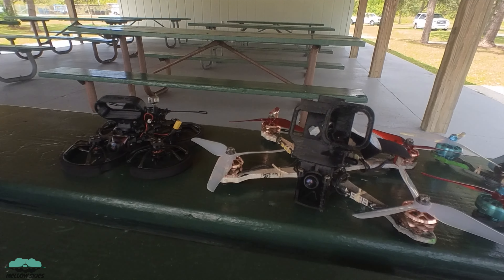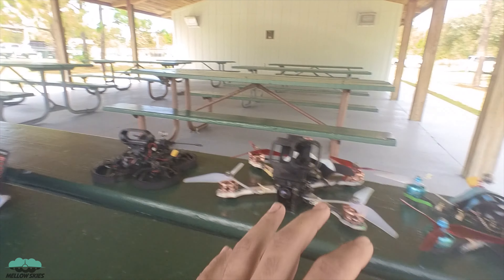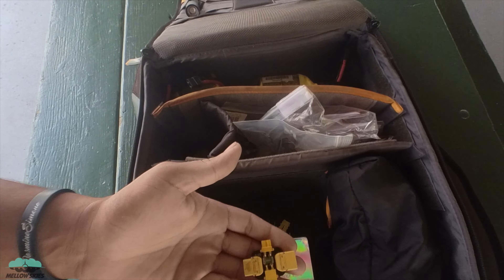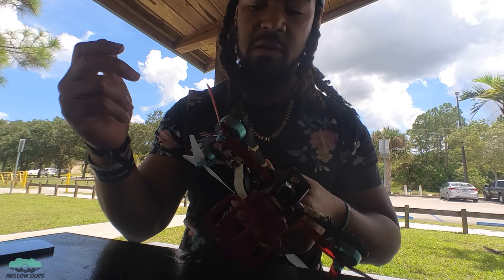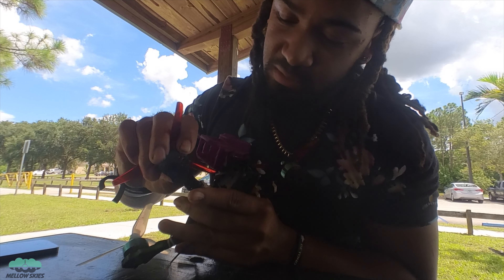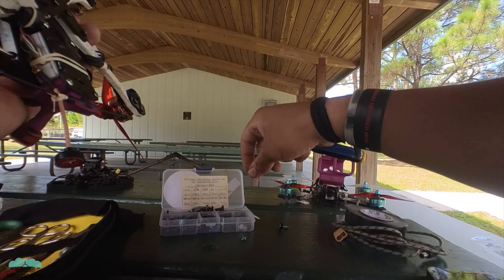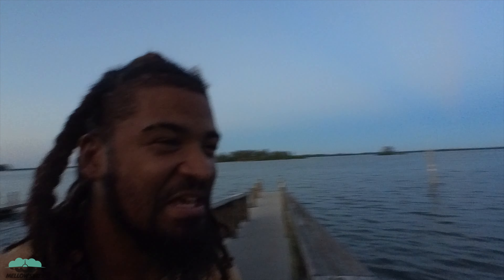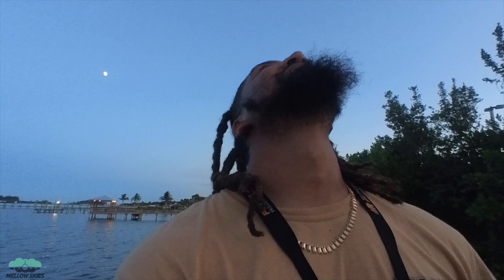I got paid to chase what? Vlog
first real water encounter. Love every second of it. And having a license helped a lot too! can't wait to share the next endeavor :)